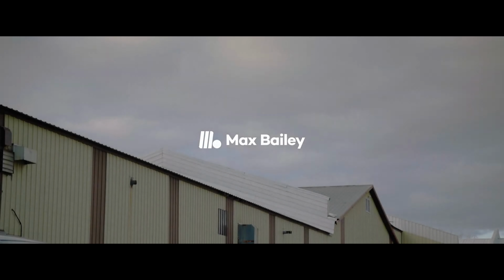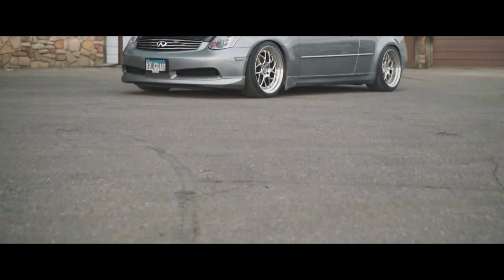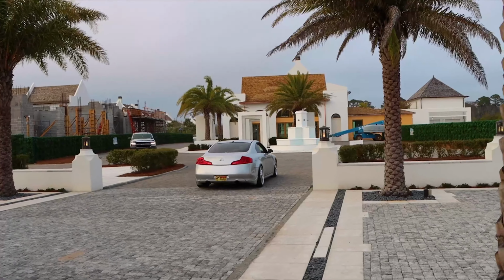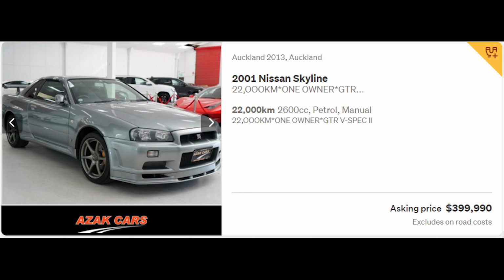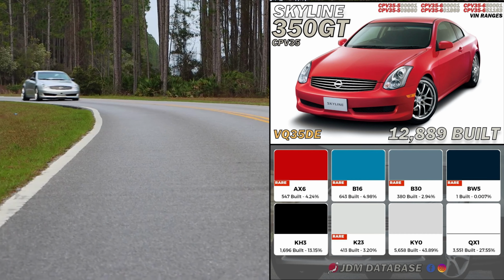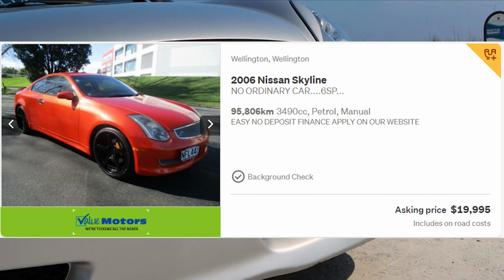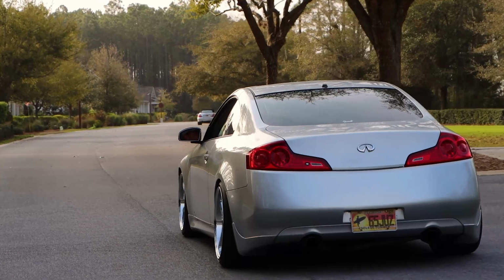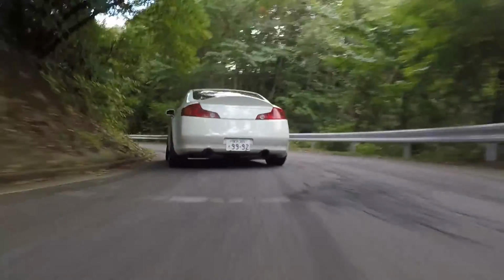Here is WHY G35 price will blow up !!!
In this video let's see why the G35 price will blow up in the future.